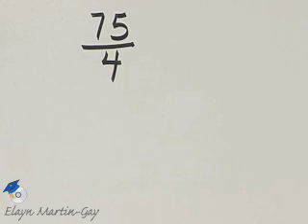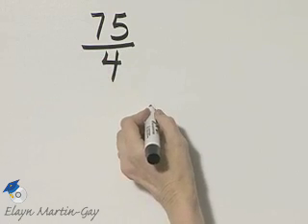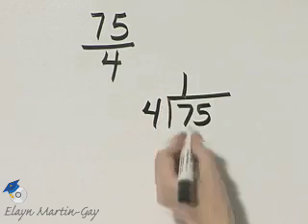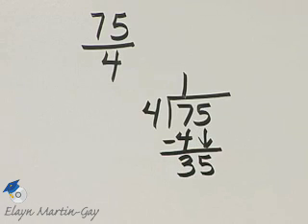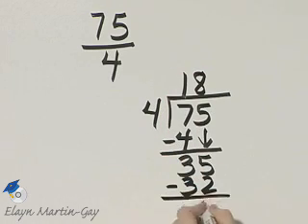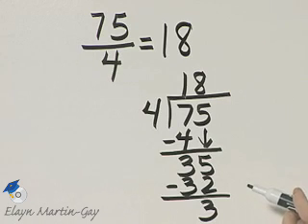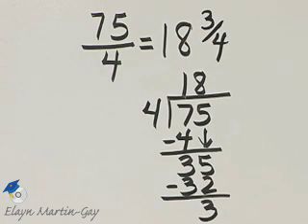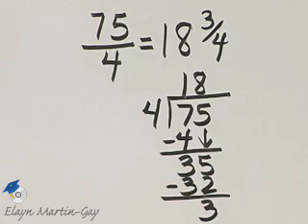Martin-Gay Dev Math Ch 2 Ex 6